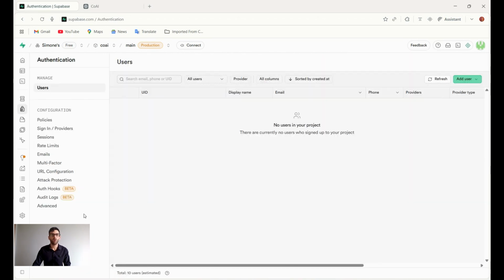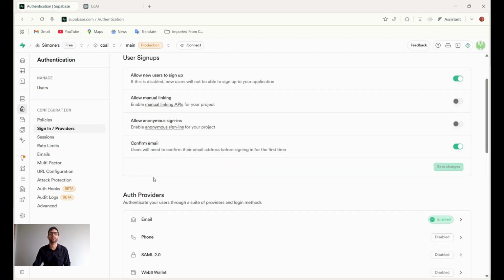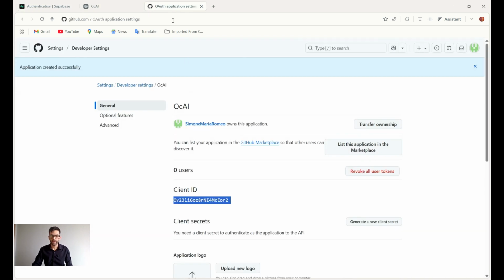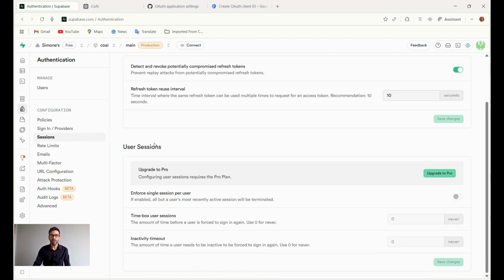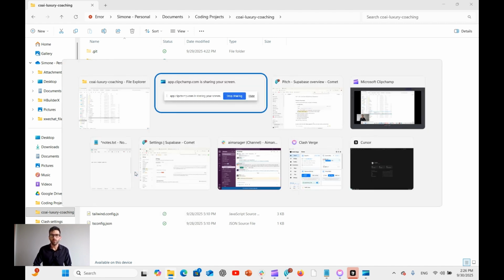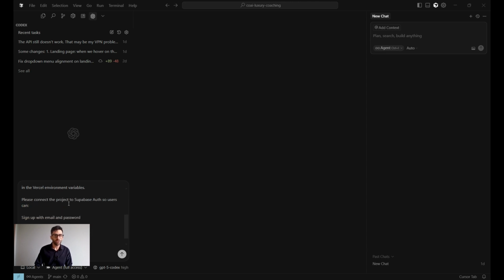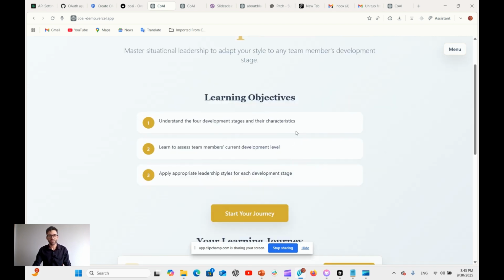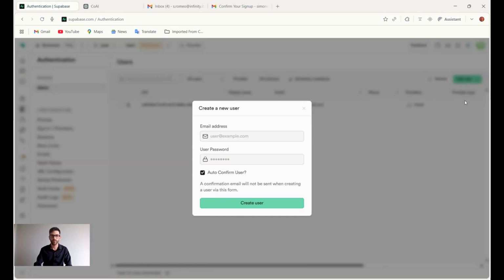Vibecoding a Backend with Supabase – Part 4: Implementing Authentication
In this video we enable authentication in Supabase. We configure sign-up and login, set auth rules, and vibe code the frontend integration with Codex. Authentication is the key to making your app real.